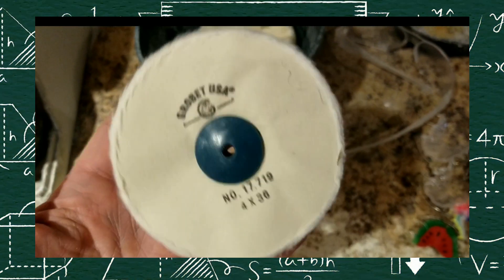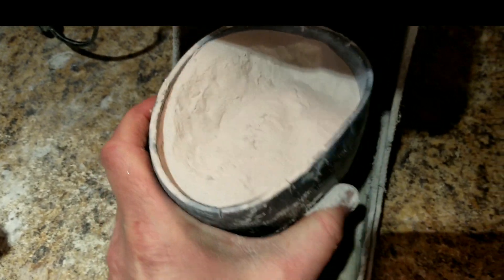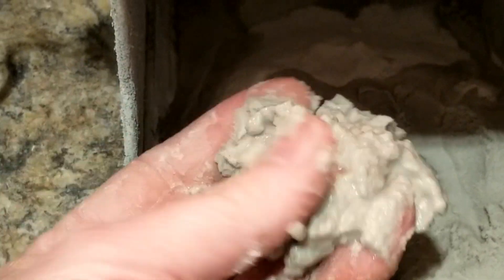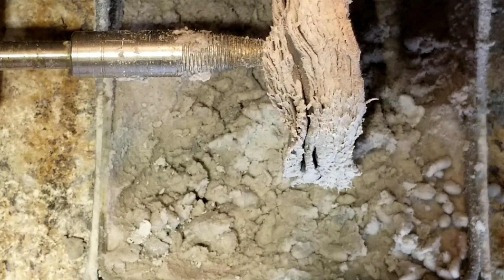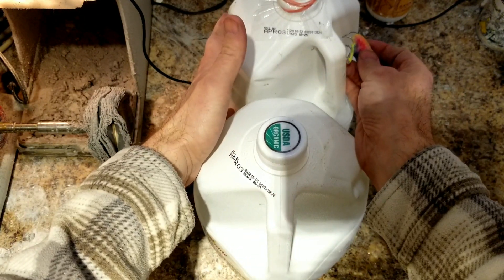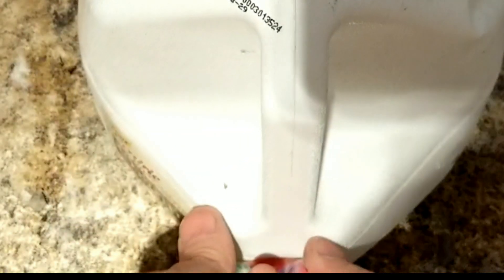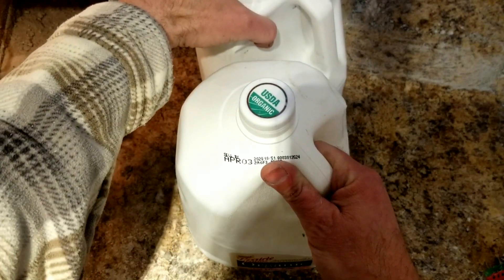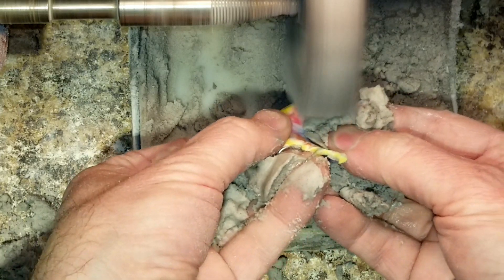Pumice Dental Appliances like a PRO Lesson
This lab lesson will help any beginner tech learn the fastest, best way to pumice dental appliances.